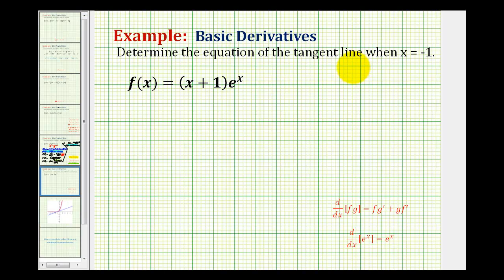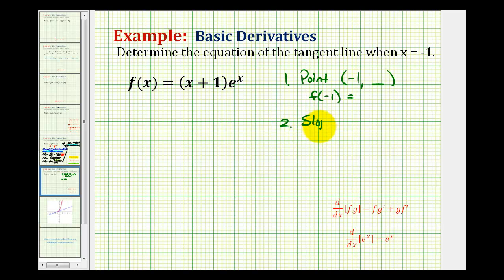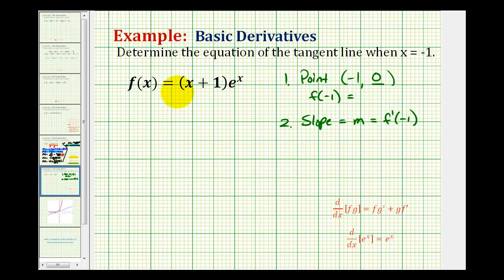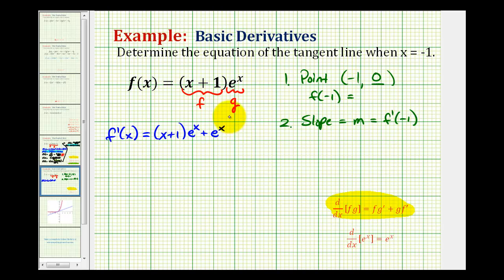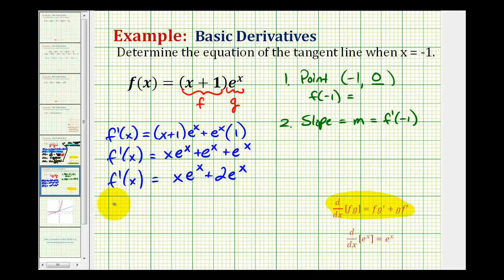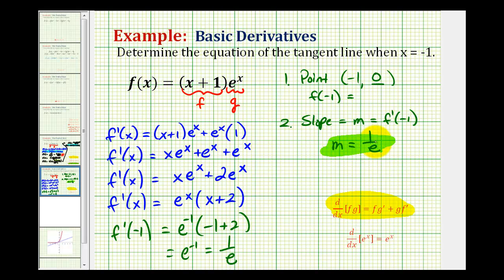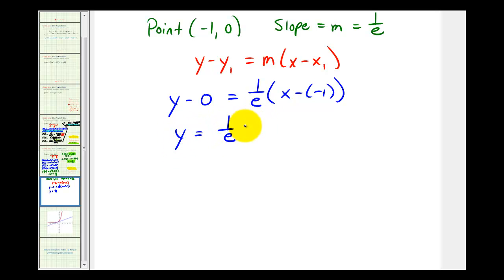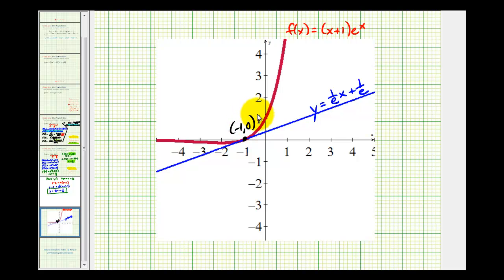Ex: Determine the Equation of a Tangent Line Using the Product Rule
This video provides an example of how to determine the equation of a tangent line to a given function.  The result is verified graphically.